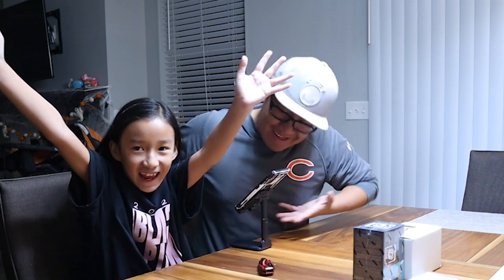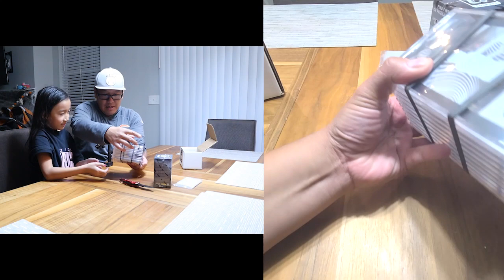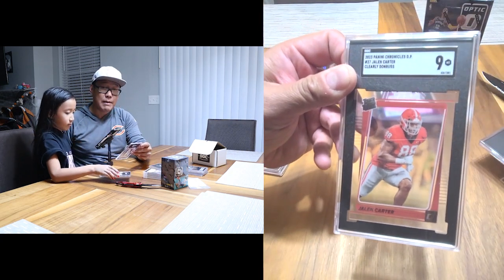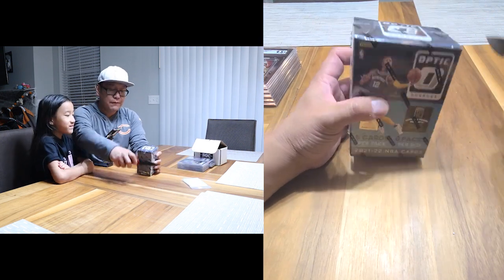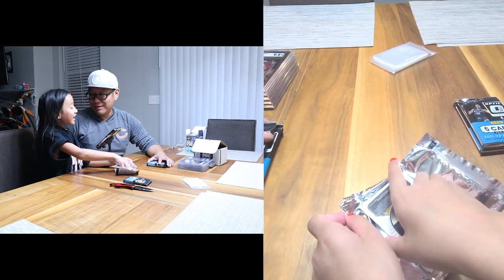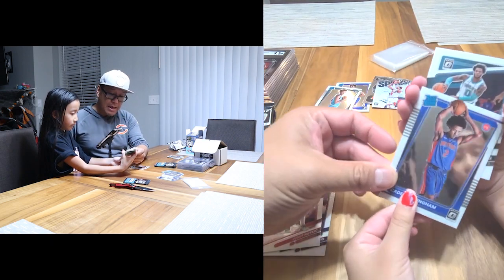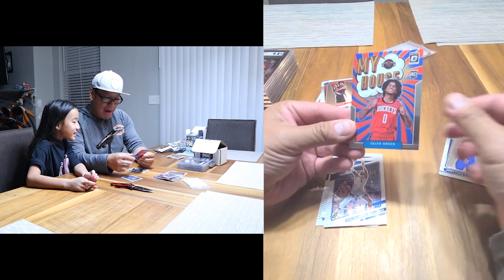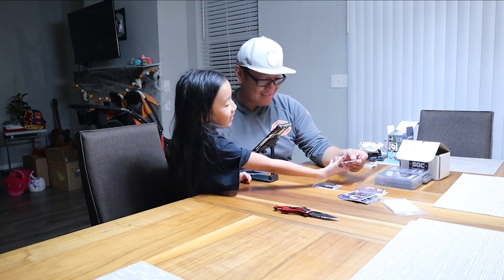SGC REVEAL AND 2021 NBA OPTIC BLASTER BOX RIP WITH DAUGHTER! LFG!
SGC Submission Reveal and also a 2021 NBA Optic Blaster Box Rip

Ebay Store:

Whatnot: @mapop_cards
: Join now for $10 free on your first purchase!!